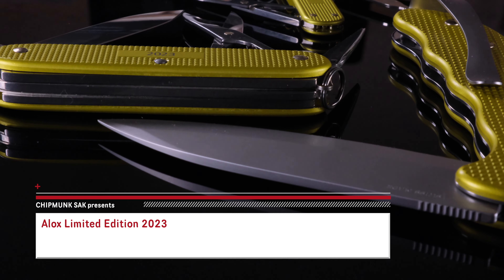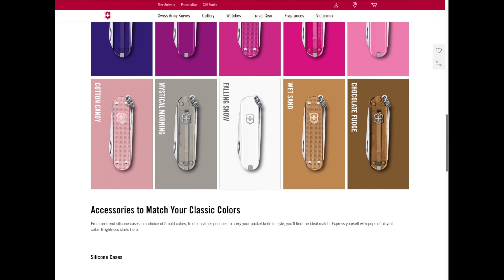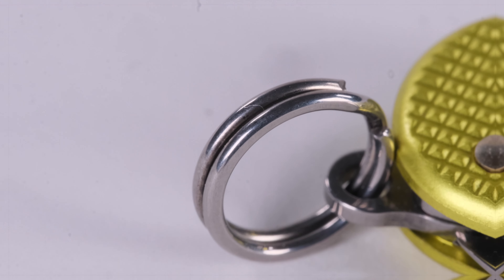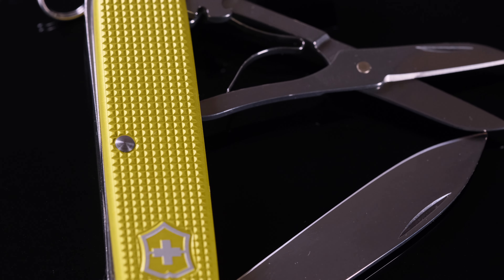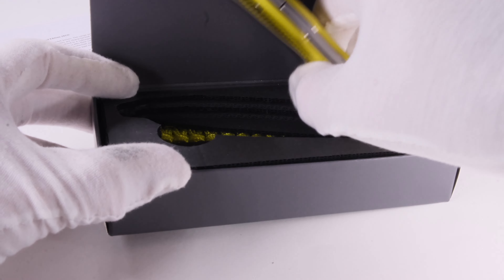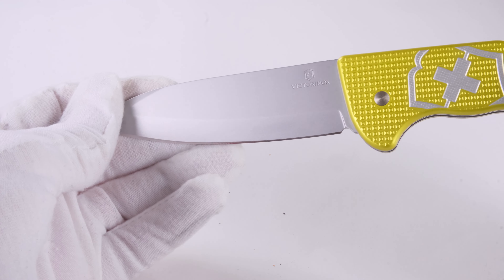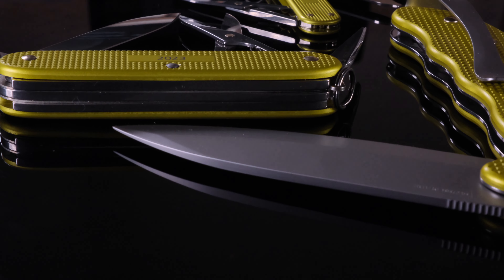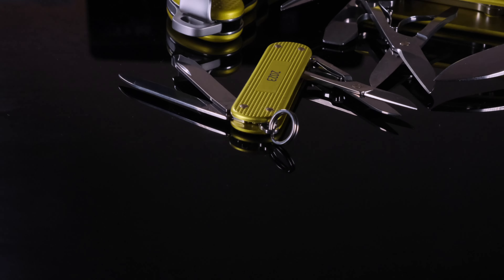Victorinox Alox Limited Edition 2023 - too expensive?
This is the Victorinox Alox Limited Edition 2023.

Chapters:
00:00 Introduction
00:26 Unboxing and packaging
01:19 Alox Classic
02:47 Scissors Cutting Test
04:16 Pioneer X
06:35 Hunter Pro
09:11 Pricing
10:32 Production Numbers
10:51 Conclusion